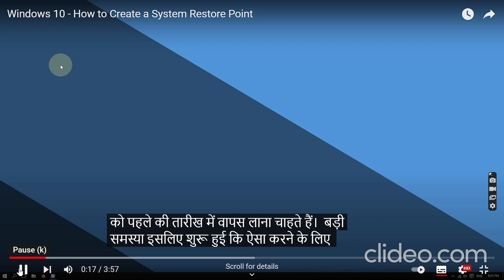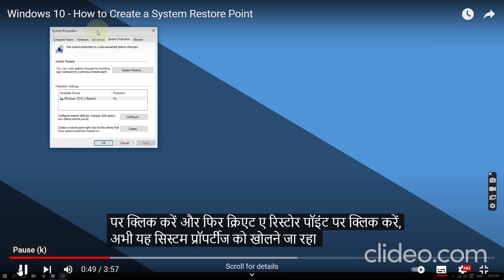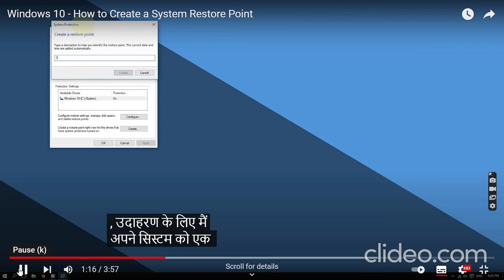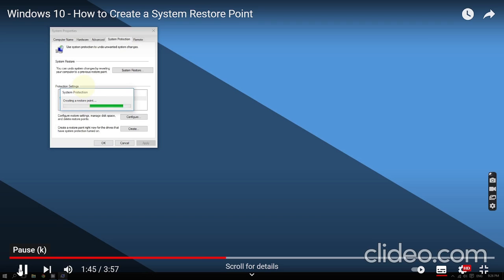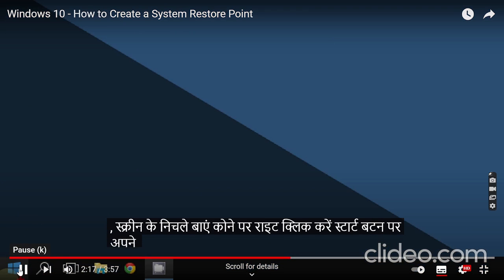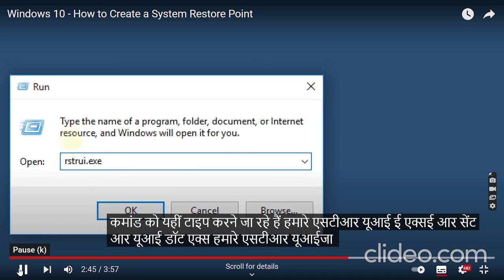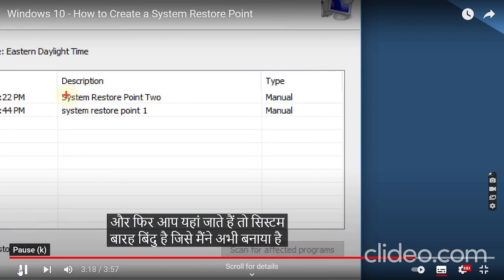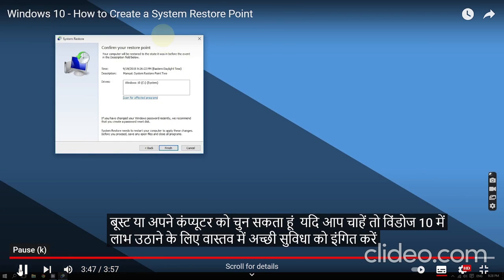Windows 10 - How to Create a System Restore Point 2022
This video shows you can create a system restore point on Windows 10. This is great for fixing your computer in case it has a serious error some time in the future.